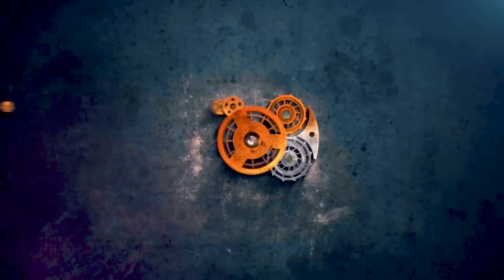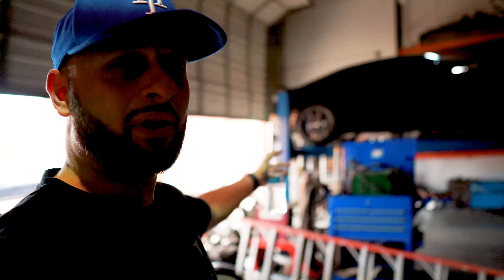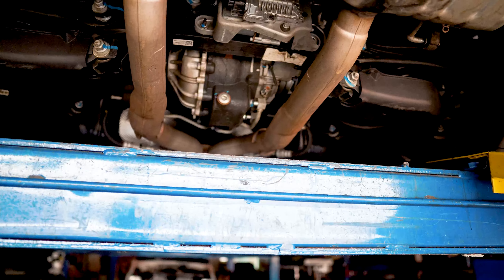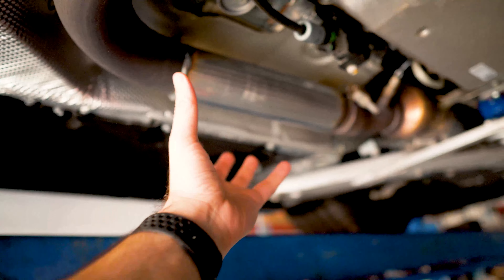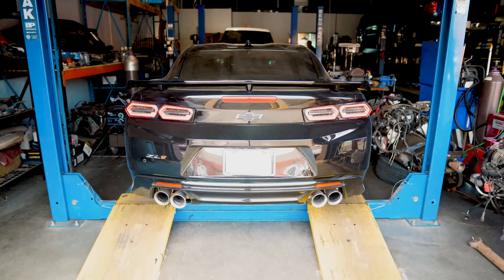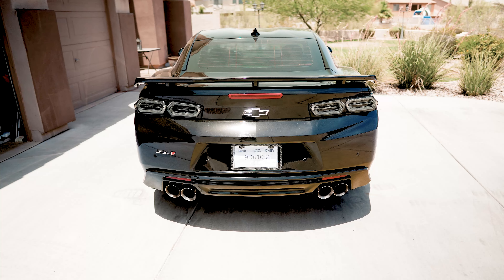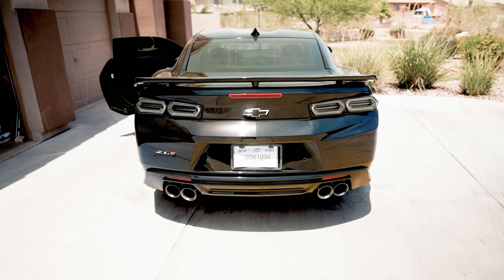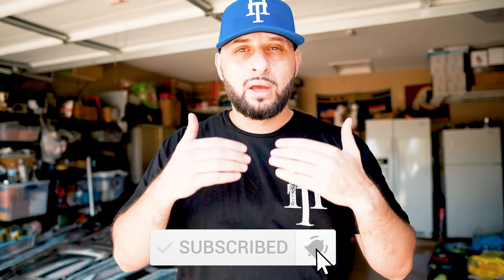2018 CAMARO ZL1 SECONDARY CAT DELETE- SOUNDS AMAZING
2018 CAMARO ZL1 SECONDARY CAT DELETE- SOUNDS AMAZING
Be Sure To Follow Me On: